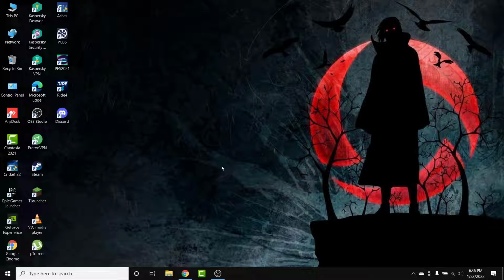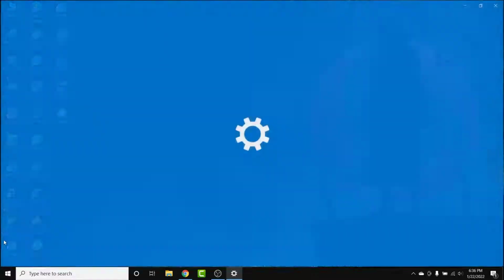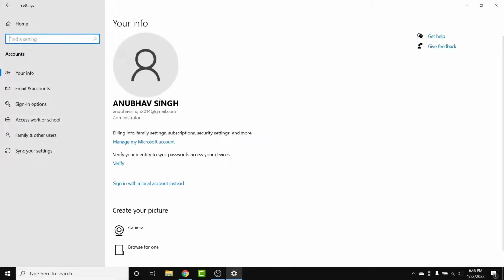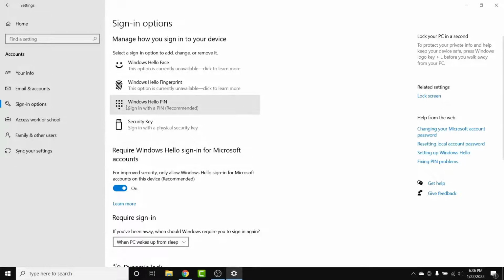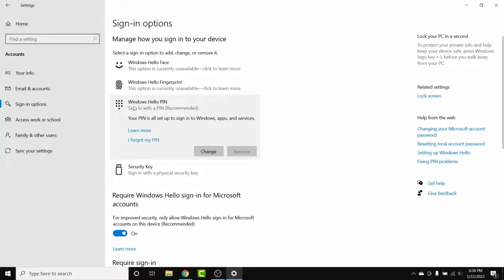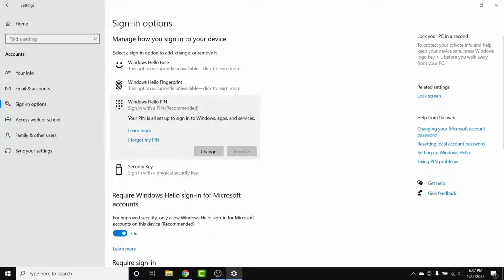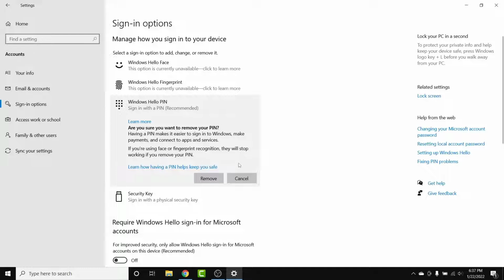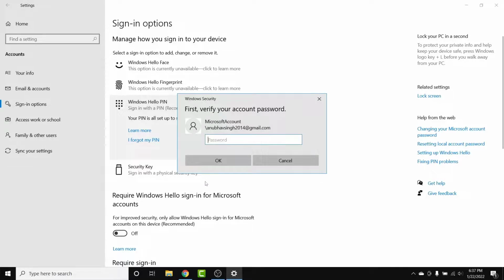How to Remove a Windows Hello PIN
Have you been wondering on how you Remove a Windows Hello PIN?
This video guides you in easy step by step process to Remove a Windows Hello PIN

Follow these simple steps:
1. In Windows 10 Go to Your Settings
2. Go to Account Settings
3. Go to Sign-in Options
4. Tap On Hello Pin Option
5. Tap On the Remove Button
6. If The Remove Button Is Greyed Out Disable Require Windows hello Sign-in For Microsoft Account Option.
7. You're All Done.

How do I Turn Off the Windows Hello pin?
How do I Turn Off Windows Hello on Windows 11?
How to set up Windows Hello pin/face/fingerprint?
Is there a way to disable the add a pin option?